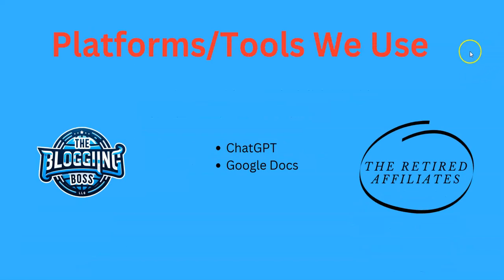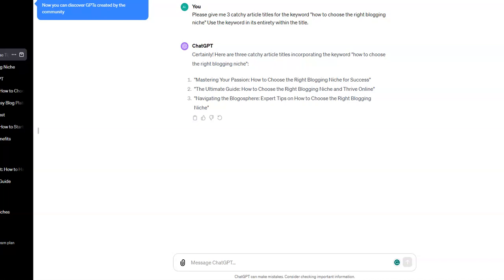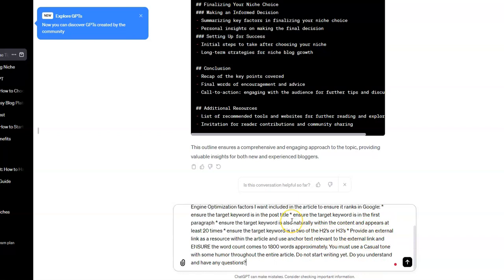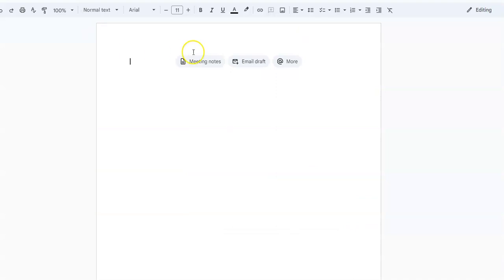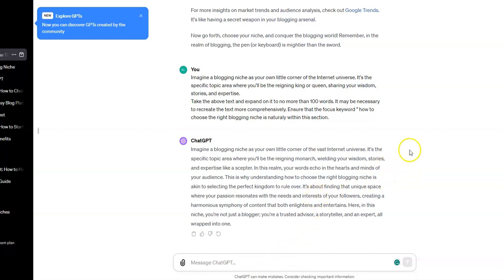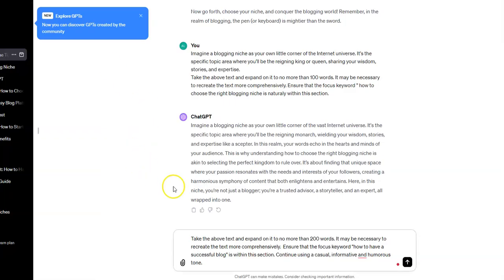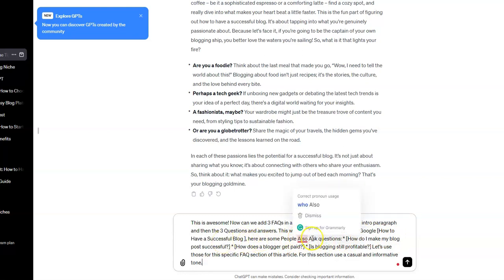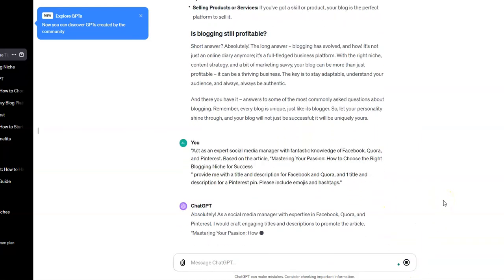"Mastering Article Creation with ChatGPT: A Step-by-Step Tutorial!"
"🚀 Dive into the world of AI-assisted writing in this comprehensive tutorial! Join us as we explore how to harness the power of ChatGPT for crafting compelling articles. Whether you're a seasoned writer or just starting out, this video is packed with tips and tricks to enhance your writing skills.

⭐️ What You'll Learn:

Understanding the Basics of ChatGPT
Step-by-Step Guide to Creating Your First Article with AI
Optimizing Your Content for Maximum Impact
Insider Strategies for Making Your Writing Stand Out
🔍 Key Highlights:

Real-time demonstration of article creation using ChatGPT
Expert insights on blending AI capabilities with creative writing
Interactive Q&A session with AI writing professionals
✍️ Perfect for bloggers, content creators, students, and anyone looking to embrace the future of writing. Don't miss out on unlocking the full potential of AI in your writing process.

🔗 Check These Links:

Maximizing Creativity with AI Tools
ChatGPT User Guide and Best Practices